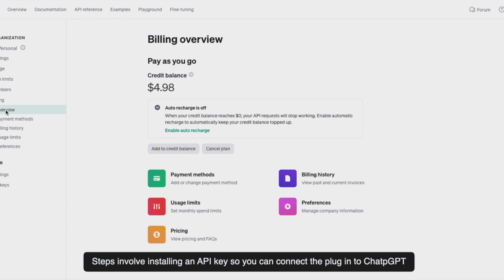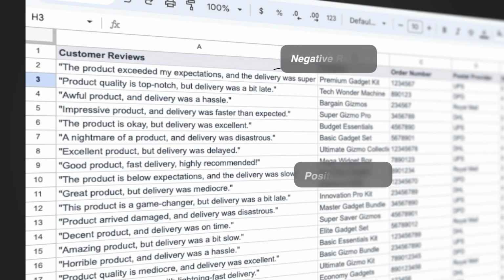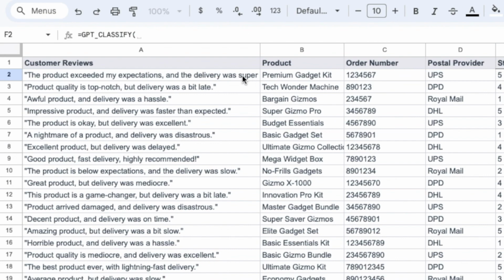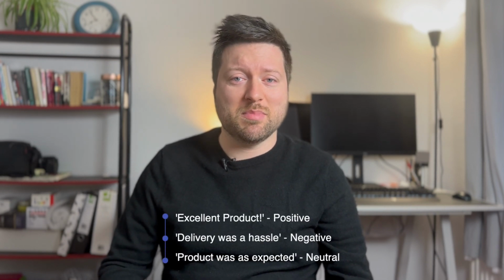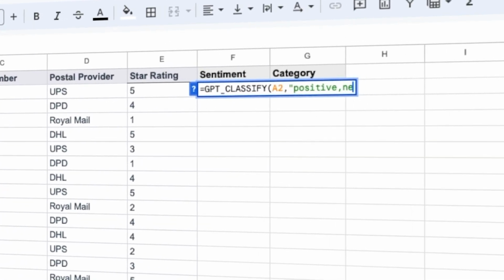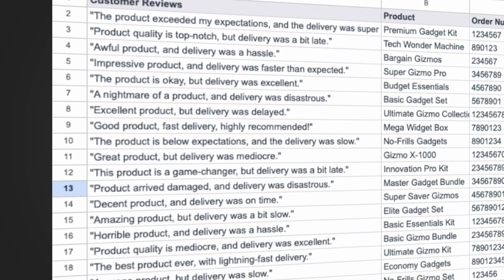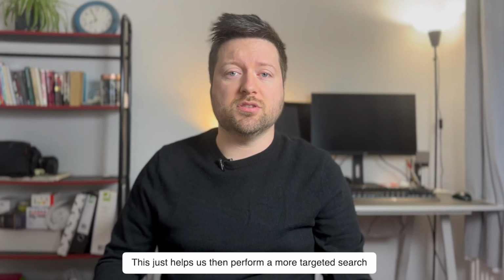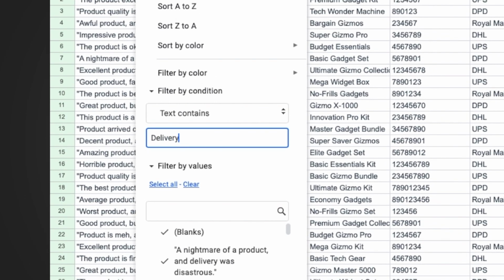AI Power in Google Sheets: The AMAZING Time-Saving Function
👋 Hello, I'm Rob, I work in e-commerce and analytics full time and have a strong passion for self-improvement, both in the workplace and everyday life.

In this video, I explore the real-world applications of the AI-powered 'GPT_Classify' function, accessible through the GPT For Sheets plug-in, which seamlessly connects to your ChatGPT account, unlocking an array of powerful AI tools. Today, I'll demonstrate how this function can revolutionize your efficiency in classifying customer reviews for products as positive, negative, or neutral, simplifying the review analysis process – especially when dealing with large volumes of reviews.

But that's not all. I take it a step further by showcasing how you can apply this function to additional criteria, such as product quality and delivery experiences. This capability enables you to swiftly pinpoint potential issues within customer feedback, allowing you to identify product and customer experience trends effortlessly.

Check out the additional videos linked below for more Google sheets tips and the GPT For Sheets plug in. See you soon for another video! Rob 😊

⌚️Timestamps:

00:30 - Using the function to filter through customer reviews
01:44 - Taking things further by adding another filter criteria